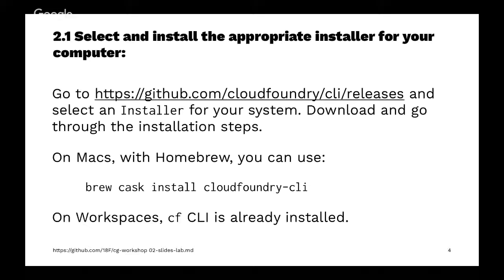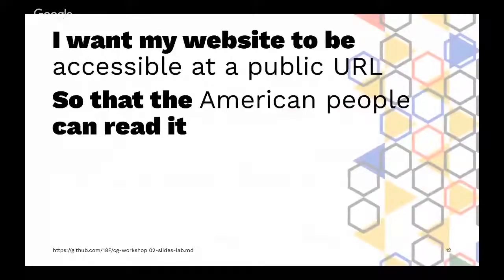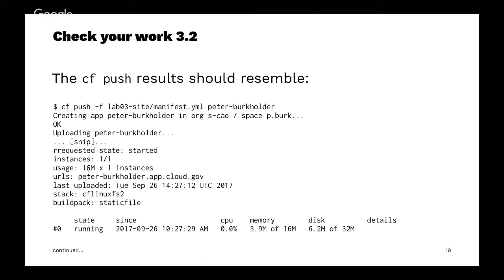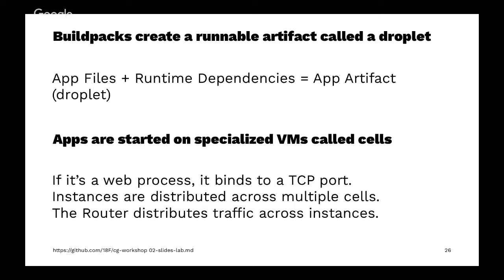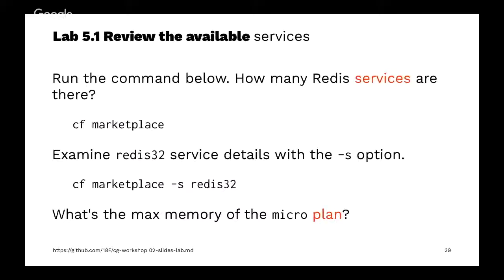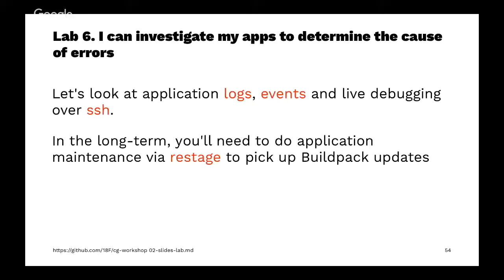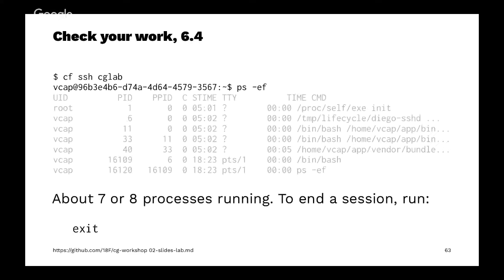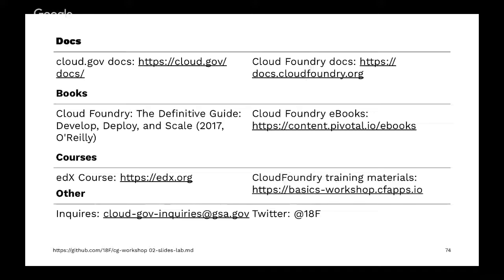Hands-on Lab with cloud.gov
Install the Cloud Foundry tools, connect to cloud.gov, and start running applications on cloud.gov: from a static site, to a multi-node application with a data backend. We introduce you to the cloud.gov architecture and concepts, and touch on logging and debugging your running application.

GSA’s cloud.gov is the high-performance Platform-as-a-Service (PaaS) by and for the federal government. Imagine a secure cloud environment where your team can get up and running in minutes, then build, manage, and release applications with a radically shortened path to achieving Authority to Operate from your agency. By practicing DevSecOps with cloud.gov, you and your team can deliver at the “speed of mission.”